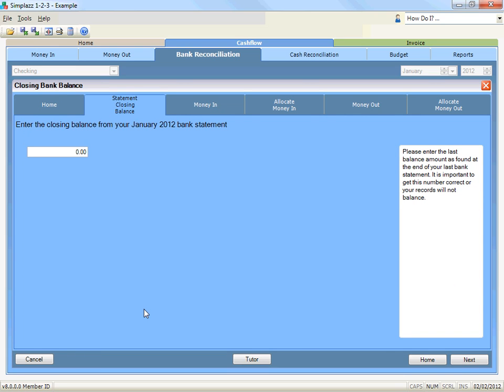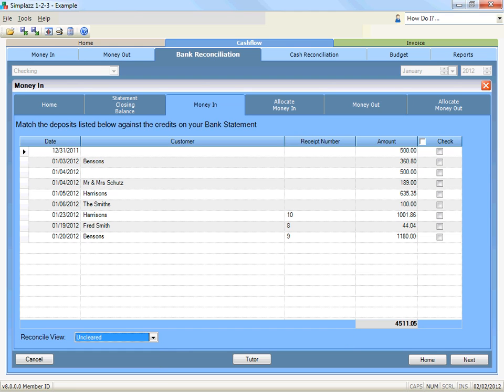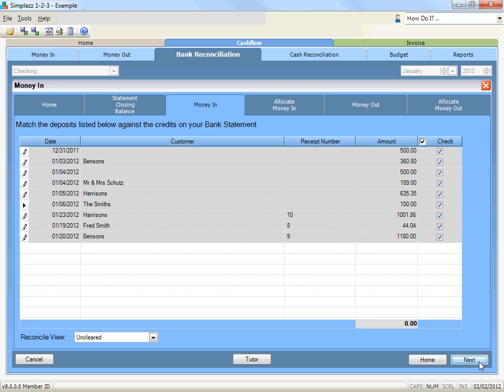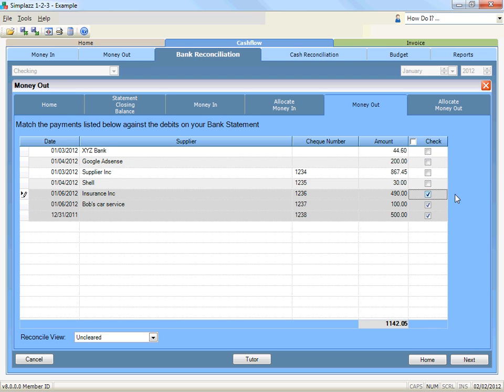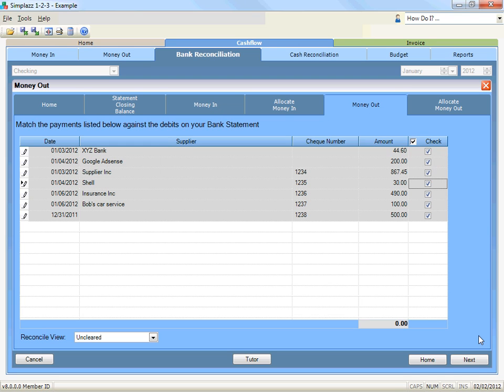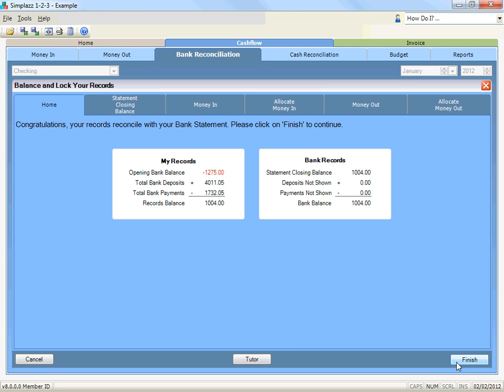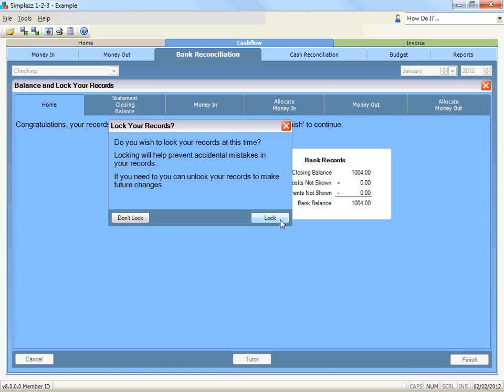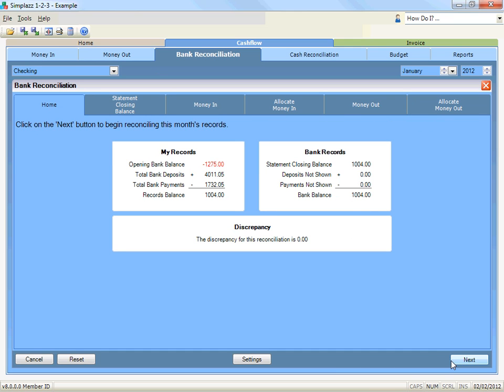Reconciling to your Paper Bank Statement in Simplazz123 Bookkeeping Program for Small Business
This video shows you how to reconcile to your paper bank statement in Simplazz123 small business accounting software.